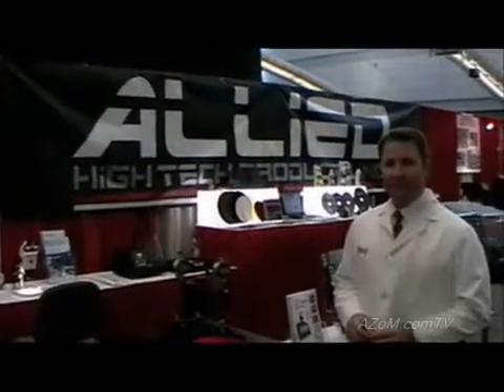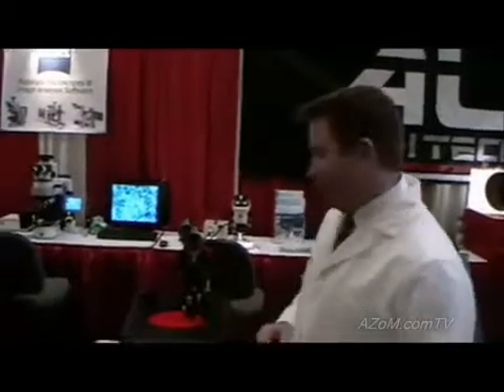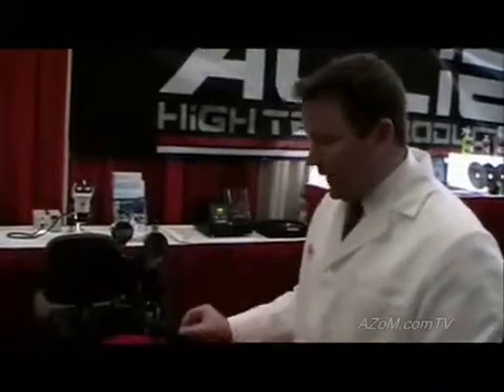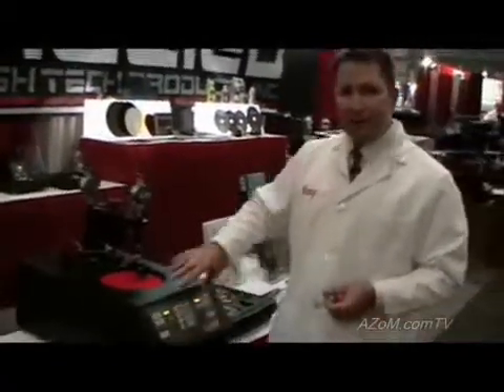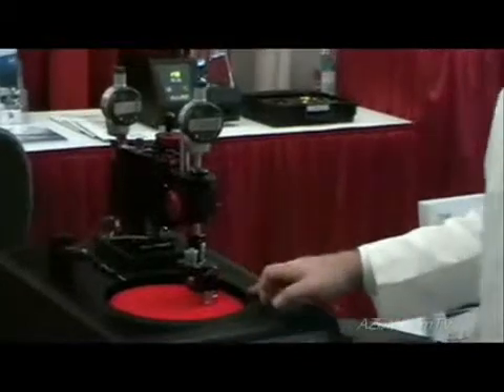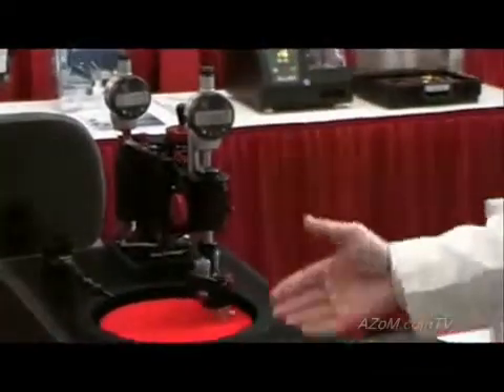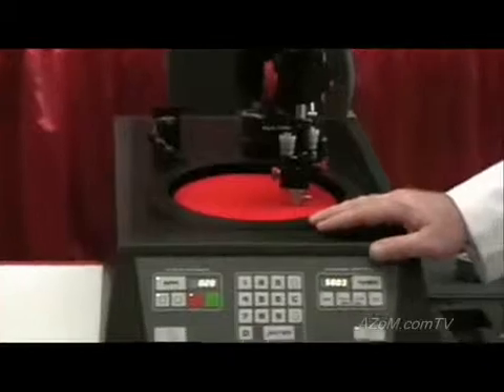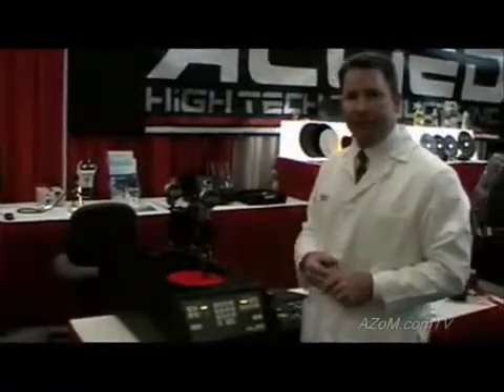Metalografia de Precisão - Multiprep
Garantia de Paralelismo e controle de remoção